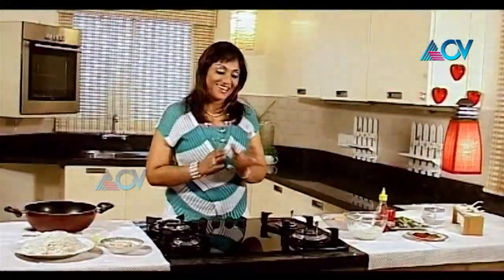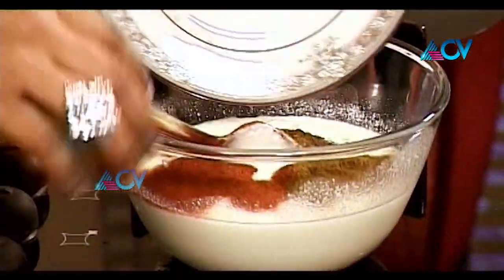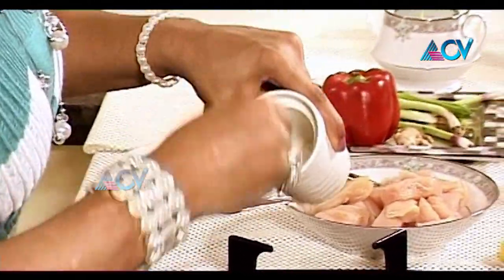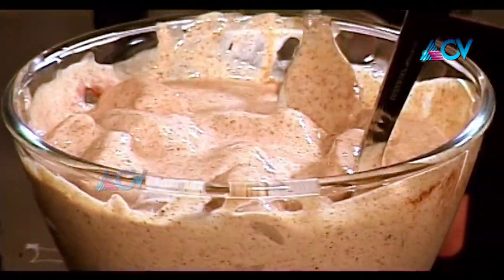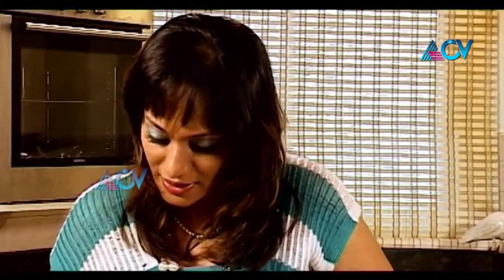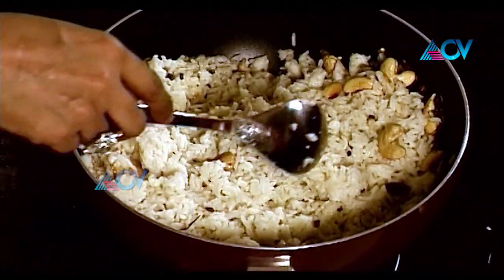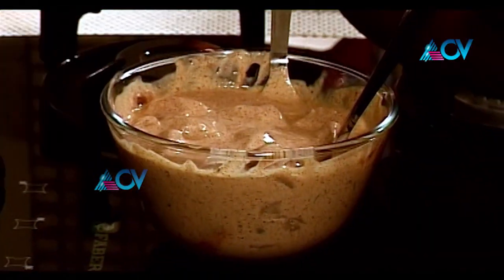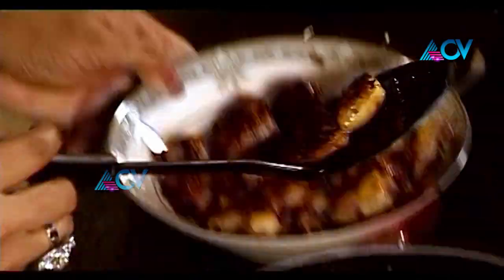Jagee john Special cookery show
ACV or Asianet Cable Vision is a cable TV channel in Kerala that is part of Asianet Satellite Communications Ltd., the largest cable network services and broadband internet company in Kerala. The ACV group of channels also include Rosebowl, Jukebox, Medley, and Utsav. ACV News is localised among 40 cities and towns that dot the breadth of Kerala.